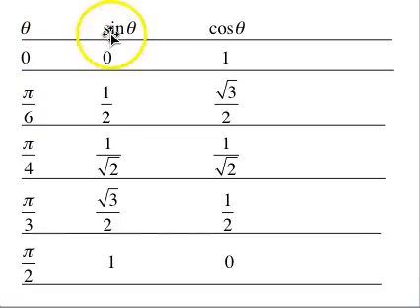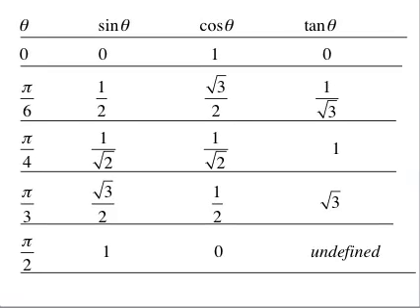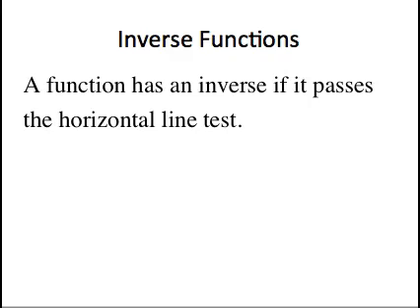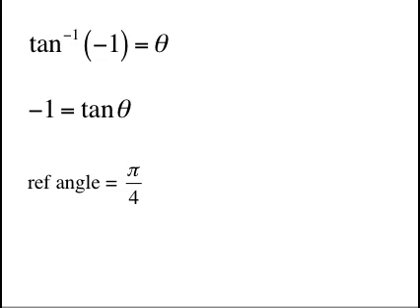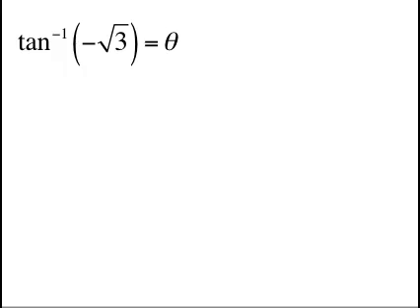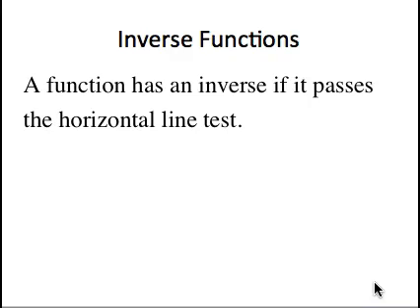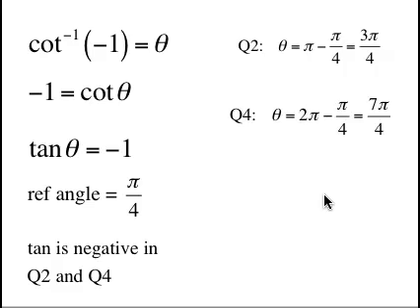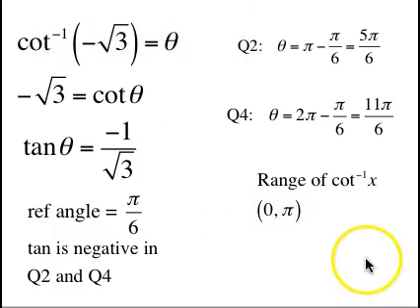Arctan and Arccot